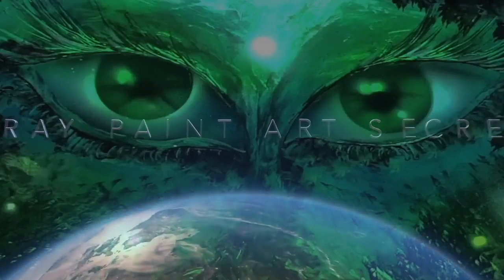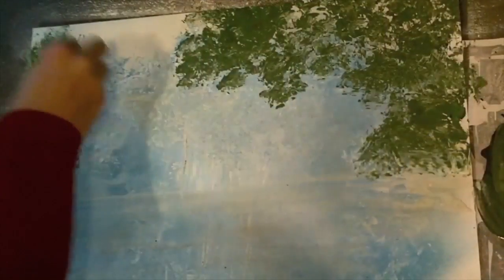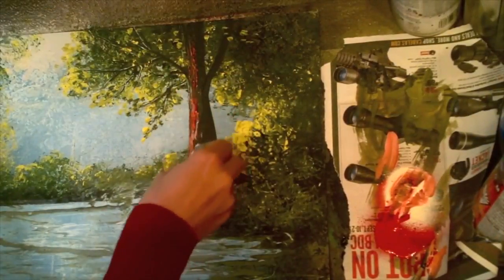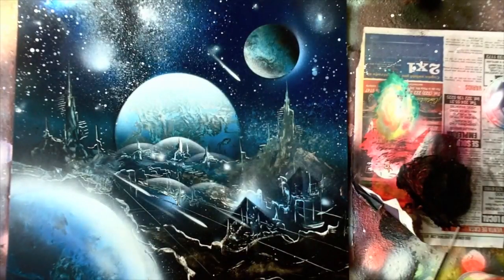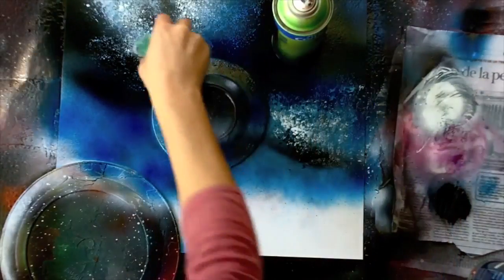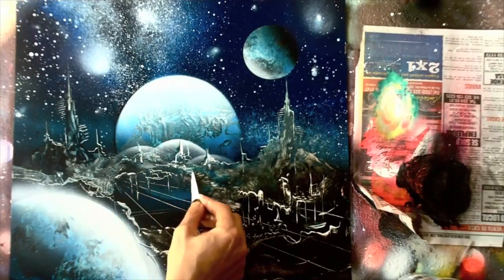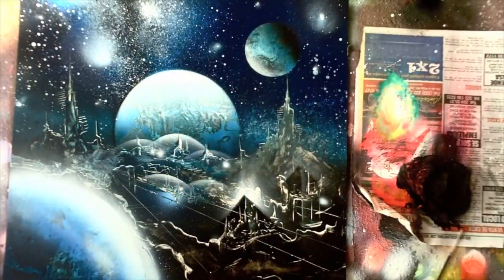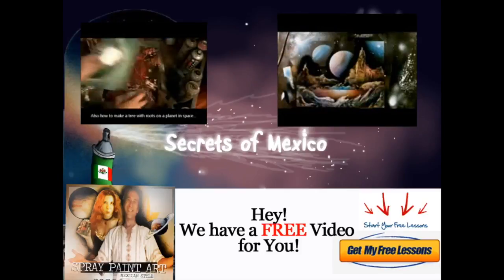spray paint art secrets december 2021 previews